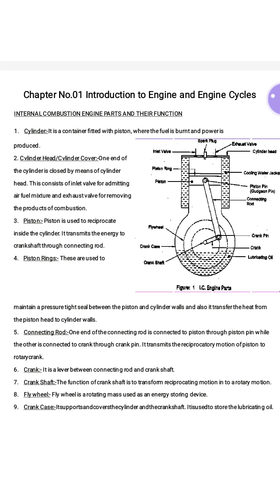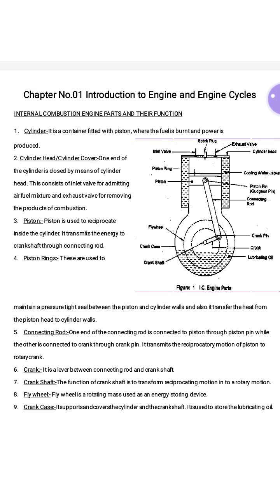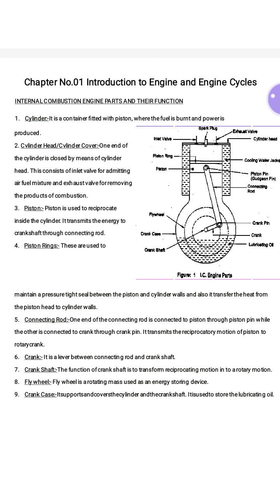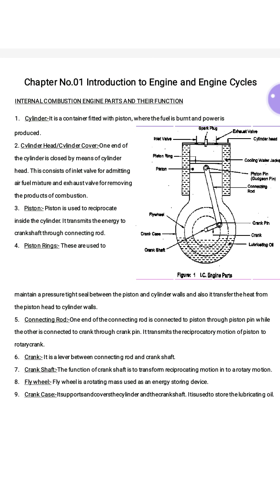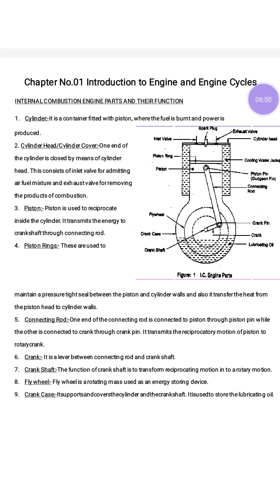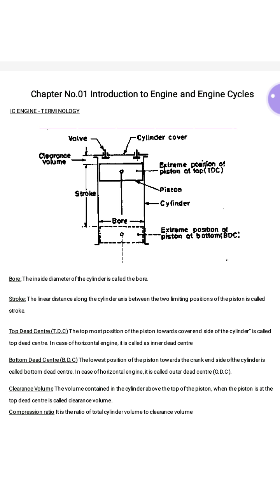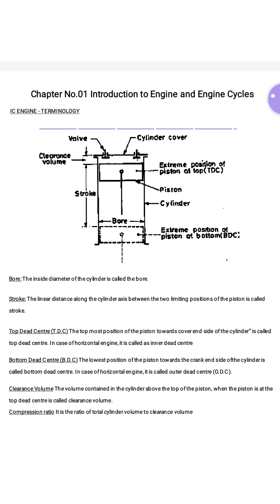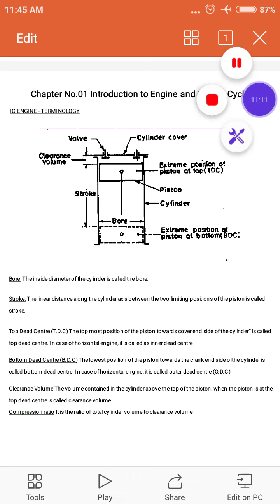Engine parts & their functions